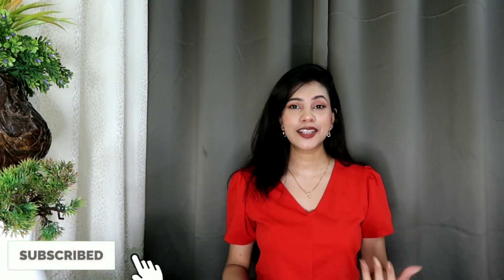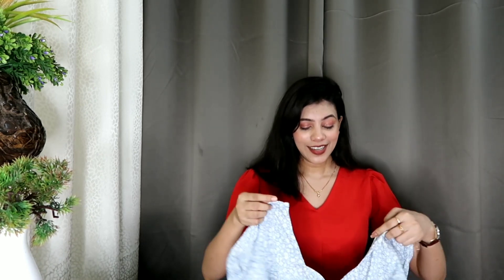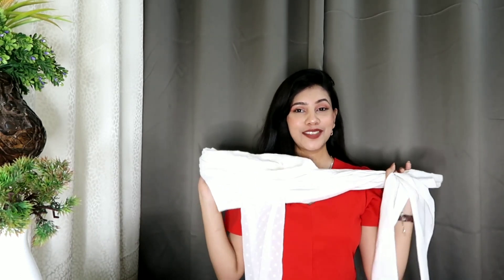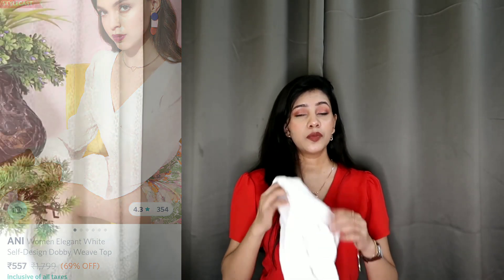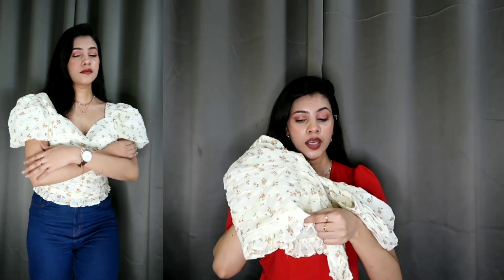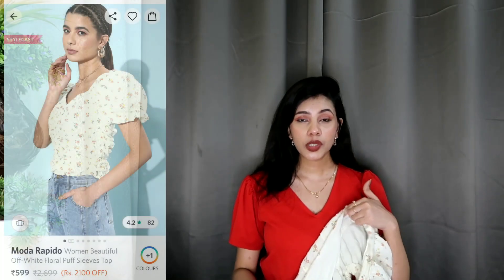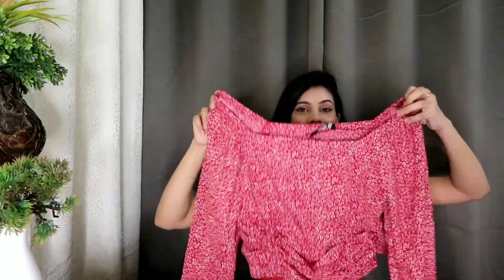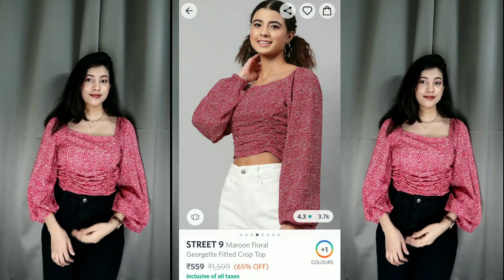Myntra Tops Haul..Trendy Tops From Myntra Under 599/-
Myntra Festive Kurti Haul

Tops link

Tops from Myntra
Trendy Tops Myntra
Affordable Myntra Tops Haul
Myntra Tops Under 599/-
Myntra Haul
Affordable Tops From Myntra

Myntra Top Haul

Tops from Myntra
Trendy Tops Myntra